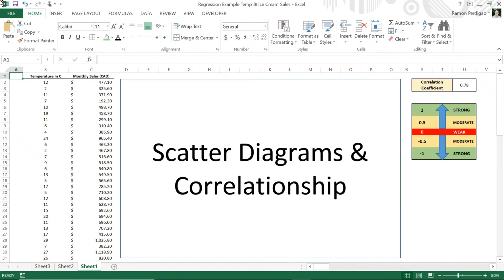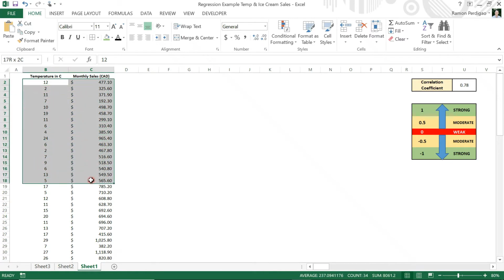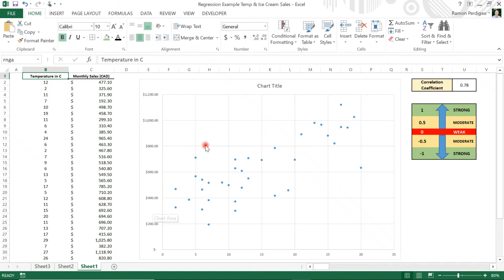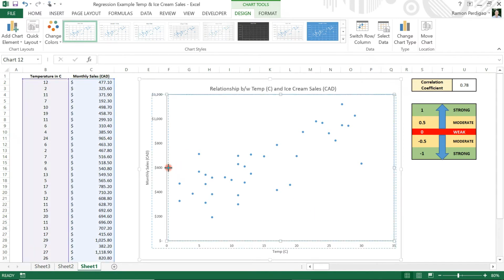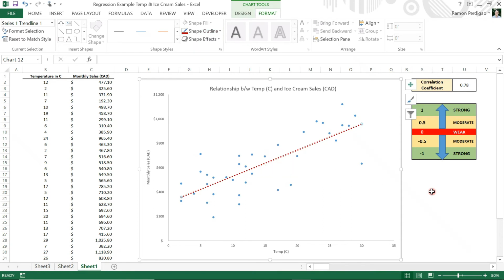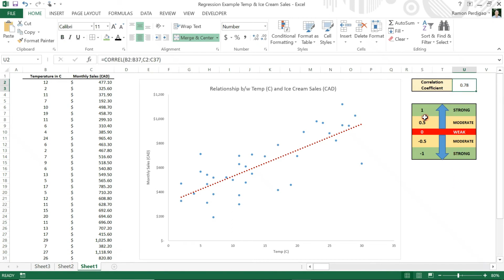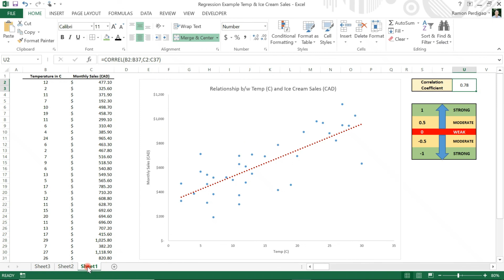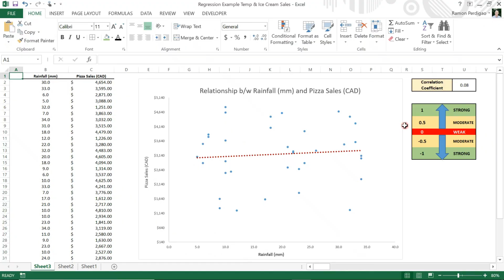Learn Excel with Ramon: Scatter Diagrams and Correlationship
In this video I show how to build and interpret a basic scatter diagram. I also show how to calculate and interpret the correlation coefficient of two variables. I use Excel 2013.